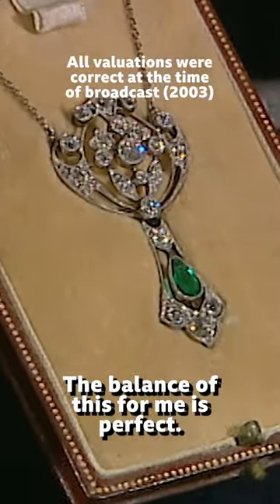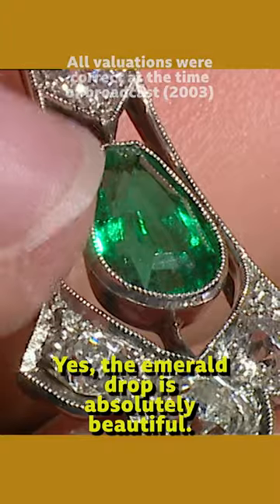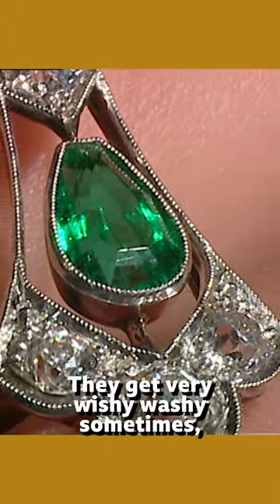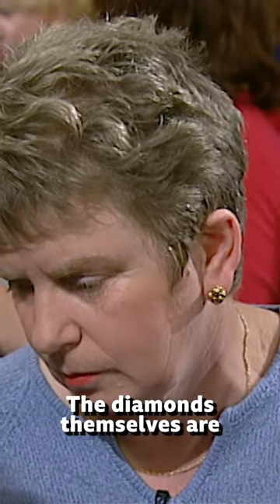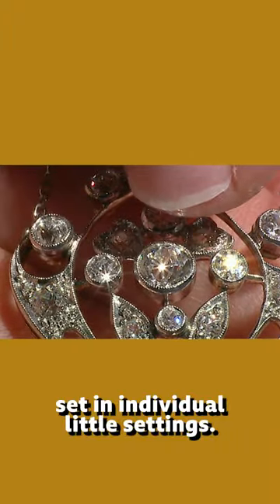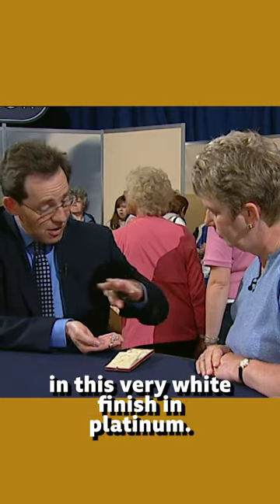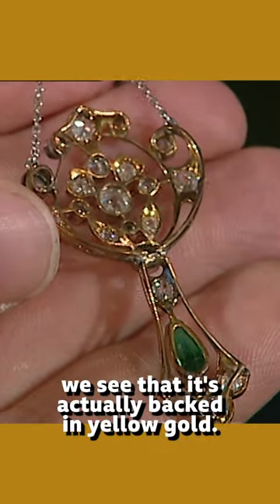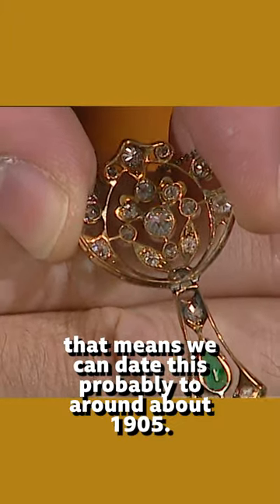Perfect Diamond And Emerald Drop Pendant